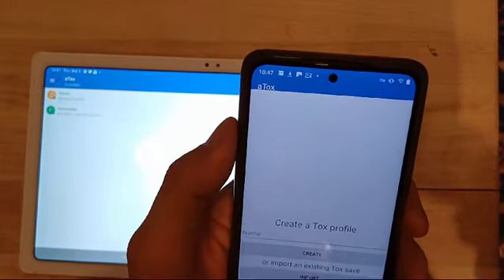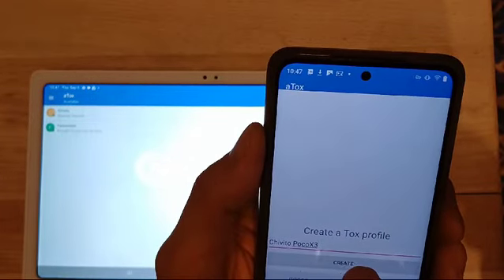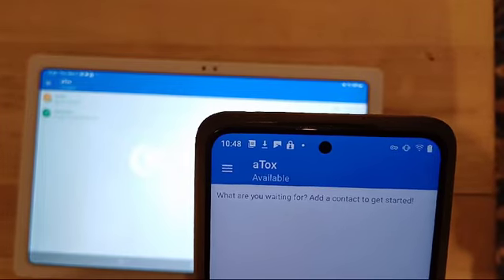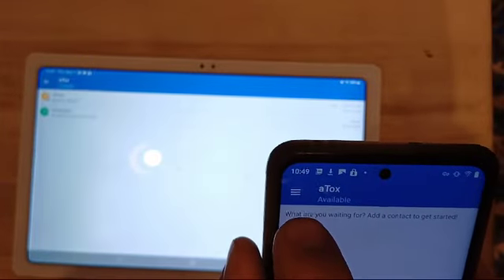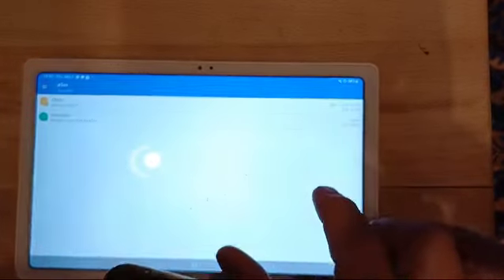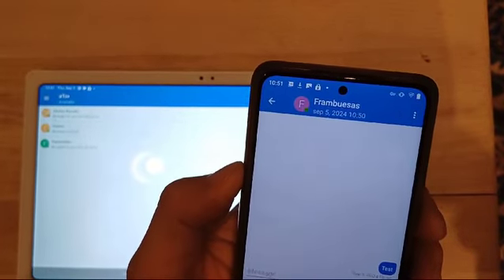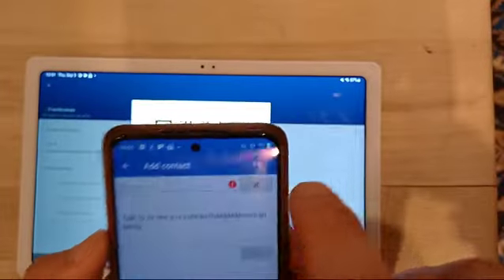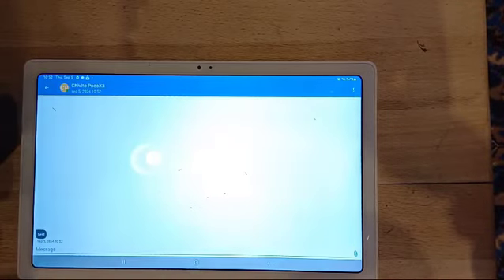How to use aTox - a decentralized messenger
aTox is an Android client for the Tox network
It's very simple to use and it doesn't have centralized points of failure.
It's very hard to censor and bring down the network.

It's probably not the ideal solution for privacy, but it's a good backup channel in case of widespread server breakdown like we saw recently with the CrowdStrike update.